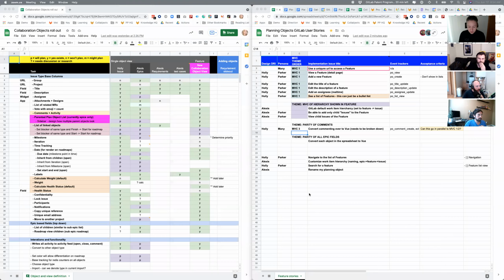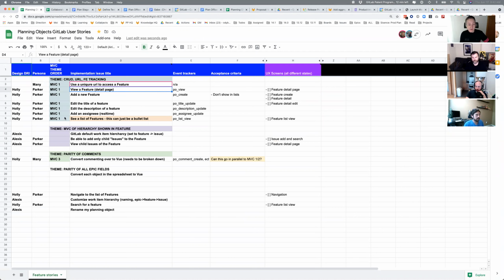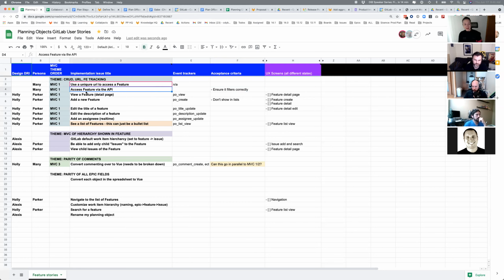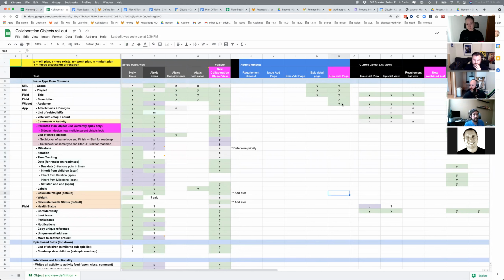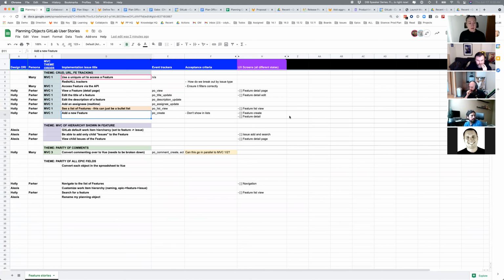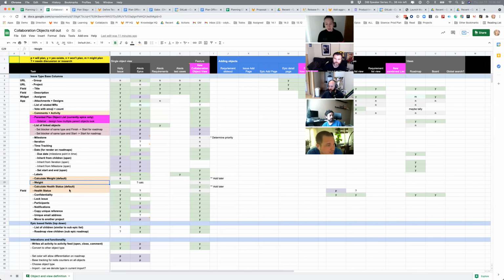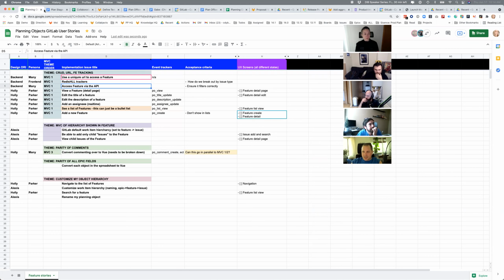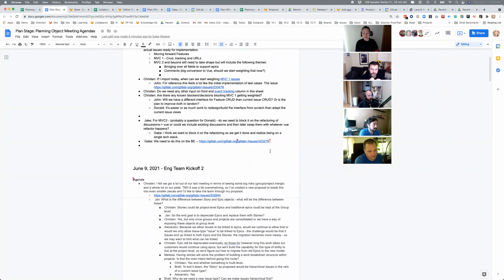202-06-17 Plan PM EM sync - planning object implementation weighting